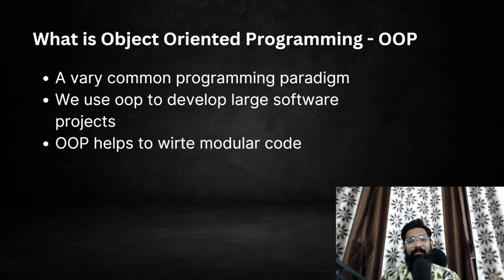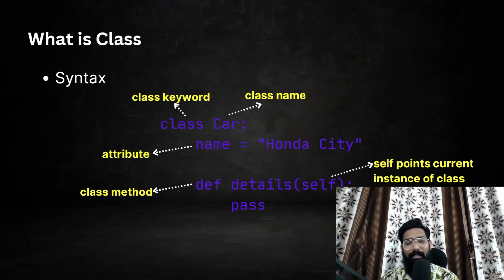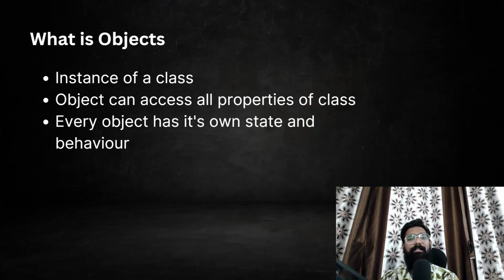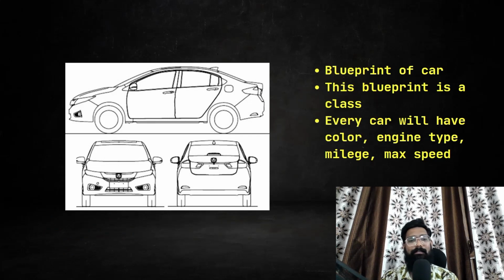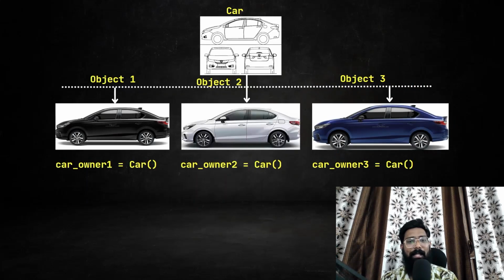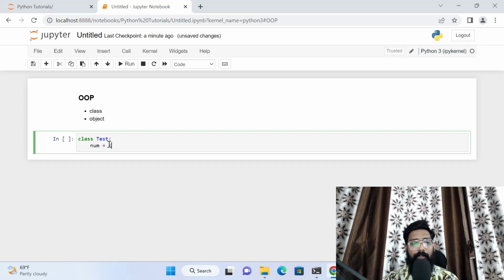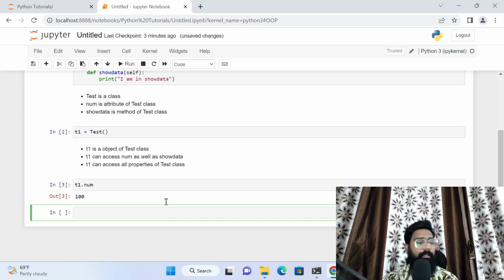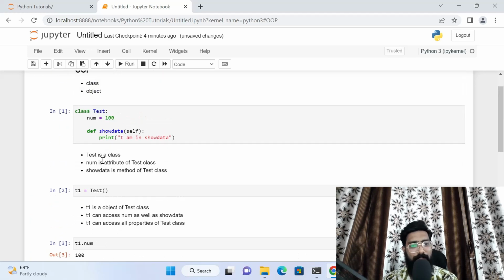#28 oop in python | object oriented programming in python | viraj_py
- What is class in python?
- class is blueprint or template
- class has two things - attribute and method
- What is object?
- Object is instance of class
- Every object has it's own state and behavior